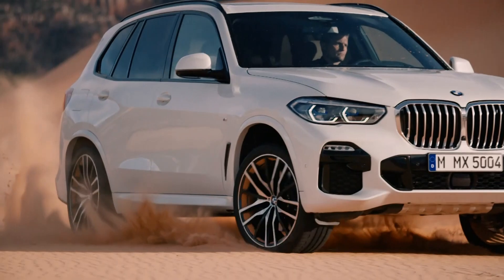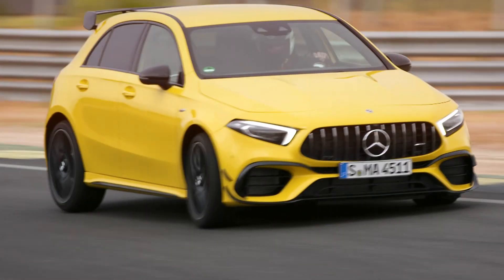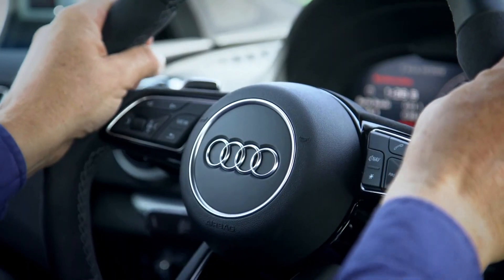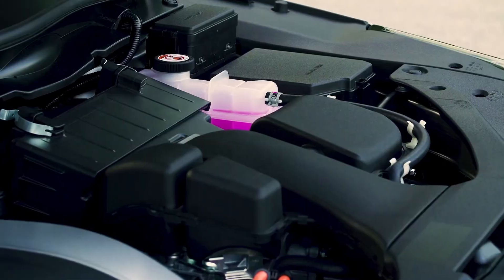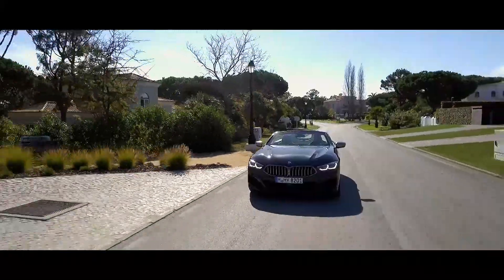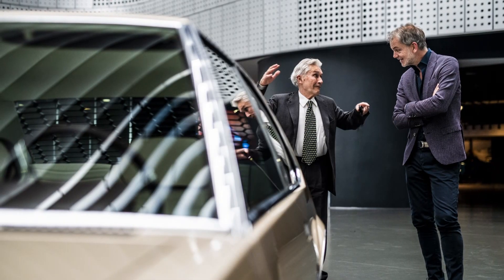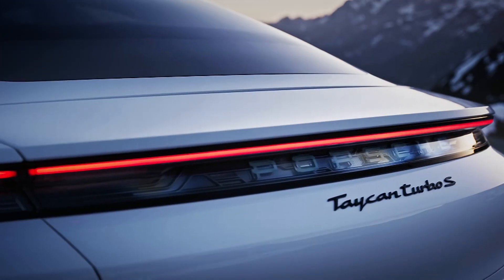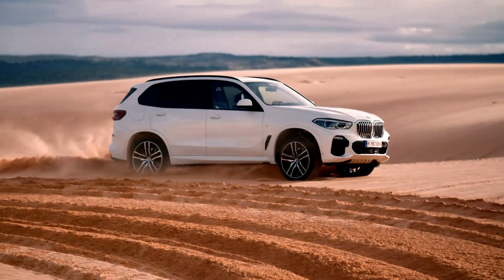Prosche Taycan and the Lastest SUV from Lexus - Auto Mundial 2020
Episode 19
Featuring the Porsche Taycan and the latest SUV from Lexus

Featured Cars:
MERCEDES-AMG A45 S
LEXUS RX
BMW CONCEPT 4/GARMISCH
PORSCHE TAYCAN